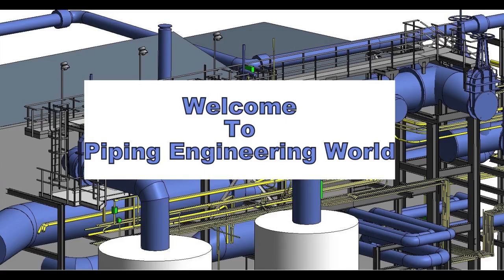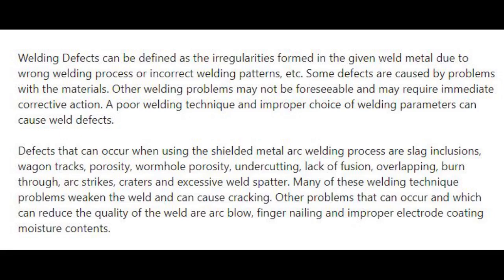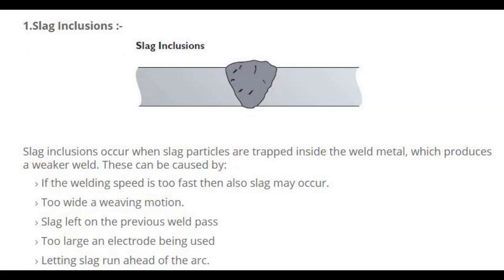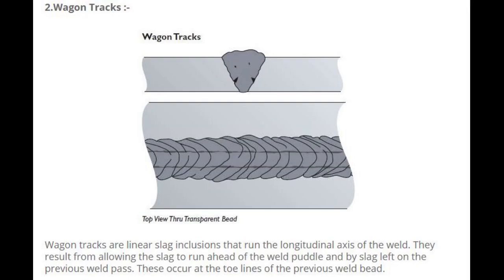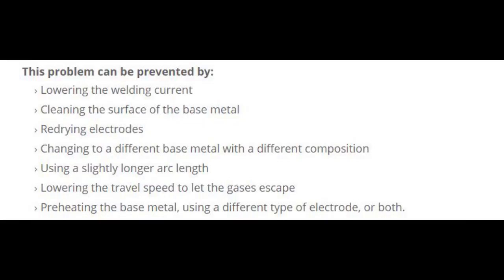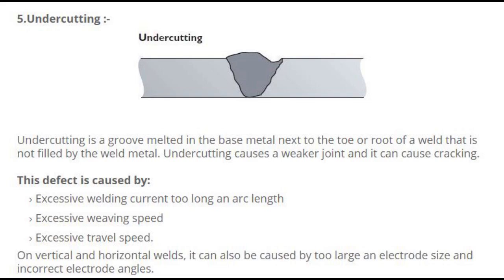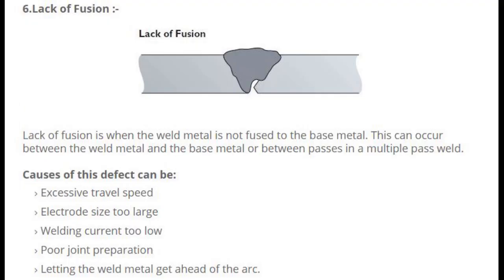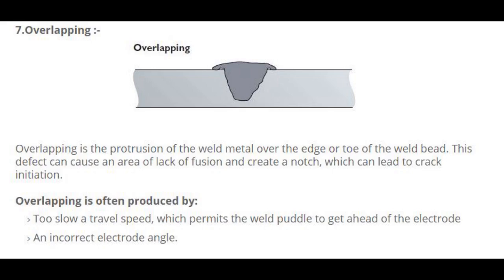What is Welding Defects – Types, Causes and Remedies?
Welding Defects can be defined as the irregularities formed in the given weld metal due to wrong welding process or incorrect welding patterns, etc. Some defects are caused by problems with the materials. Other welding problems may not be foreseeable and may require immediate corrective action. A poor welding technique and improper choice of welding parameters can cause weld defects.
Defects that can occur when using the shielded metal arc welding process are slag inclusions, wagon tracks, porosity, wormhole porosity, undercutting, lack of fusion, overlapping, burn through, arc strikes, craters and excessive weld spatter. Many of these welding technique problems weaken the weld and can cause cracking. Other problems that can occur and which can reduce the quality of the weld are arc blow, finger nailing and improper electrode coating moisture contents.
To Join us On Telegram and get update on Mobile